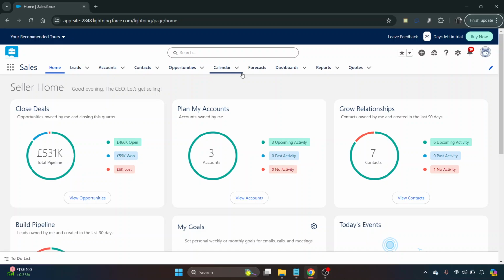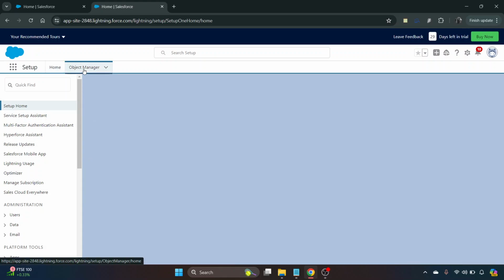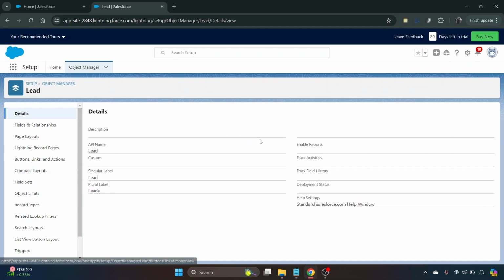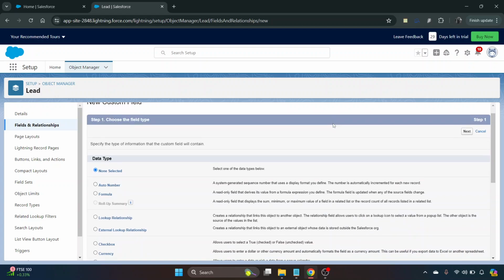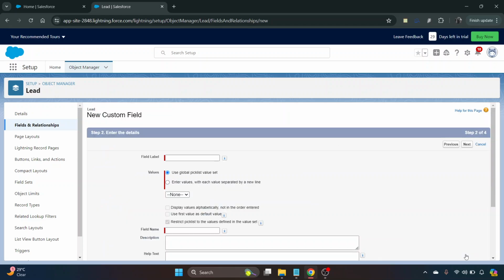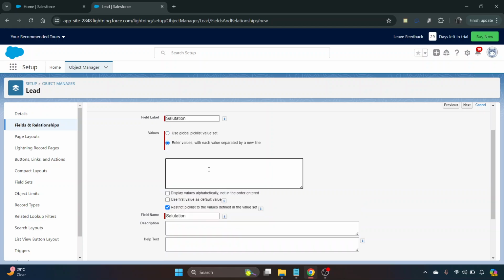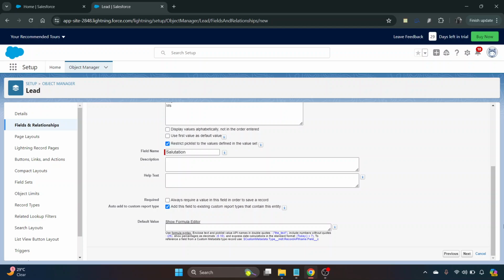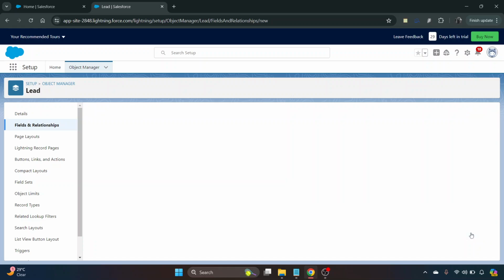How to Create Picklist in Salesforce [Quick Guide]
Learn how to create a picklist in Salesforce with this easy-to-follow tutorial. Perfect for beginners, we cover every step from setup to implementation. Improve your Salesforce skills today!